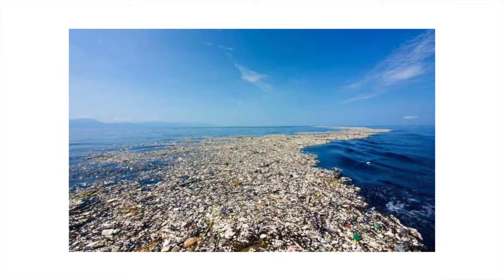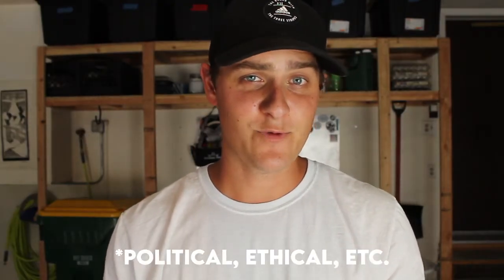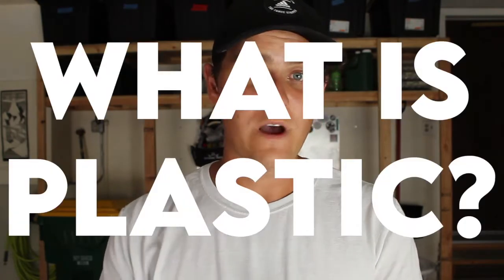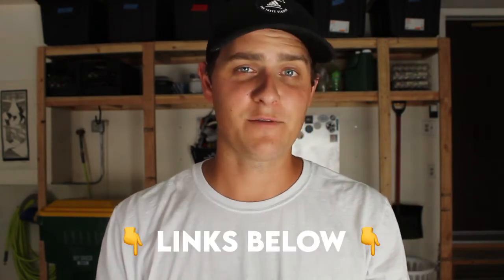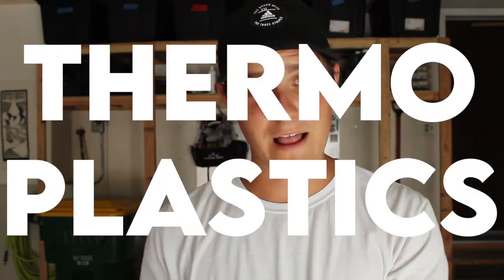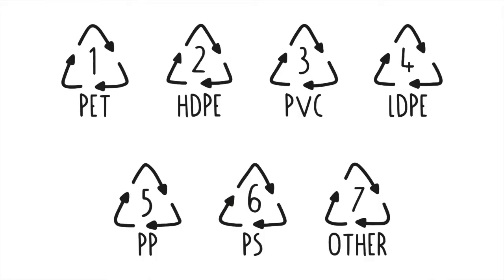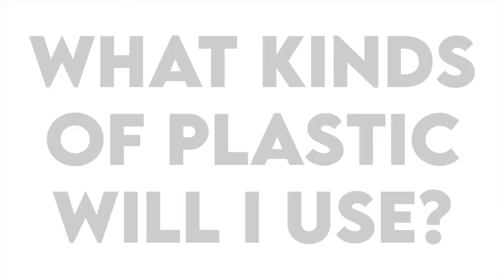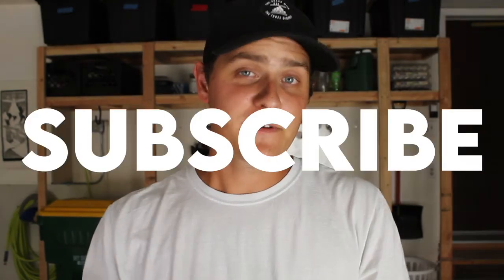An Intro to Plastics | Q&A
On this journey, I had a HUGE learning curve and many of YOU have asked some of the same questions like what is plastic, what kinds of plastics are there, and what kind of plastic the recycled disc will be made of.

Today I’m going to answer those questions!

If you have helpful thoughts or tips, I’d love to see them in the comments below.

RESOURCES:

As you know, Precious Plastic has been an incredibly helpful resource for me on this journey.

MUSIC (using the link below supports this channel)

Stone Brewing (best beer on the market)
Plastic

-Jesse